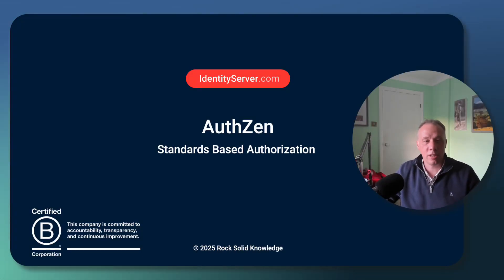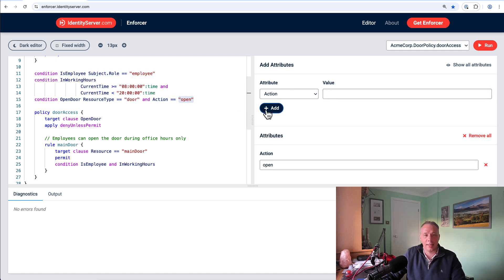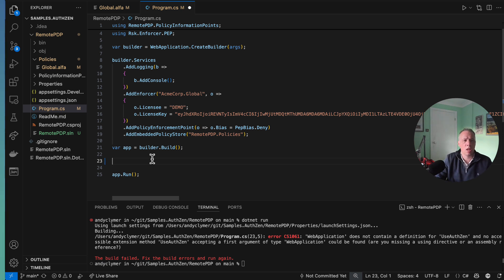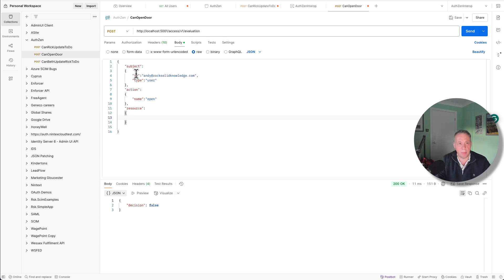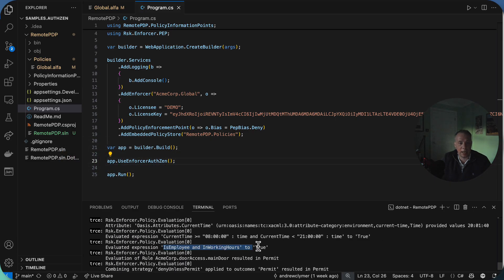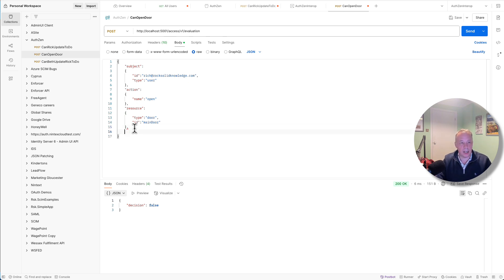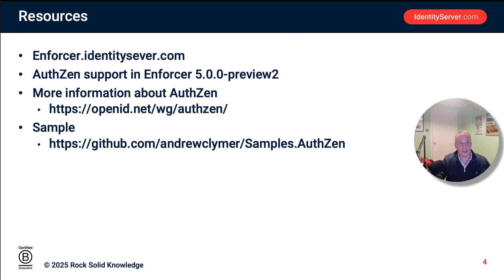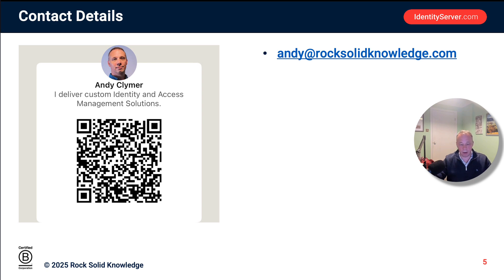AuthZen - The New Standard For Authorization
Andrew Clymer, will demonstrate AuthZen, the new Standard for Authorization, backed by the OpenID group.